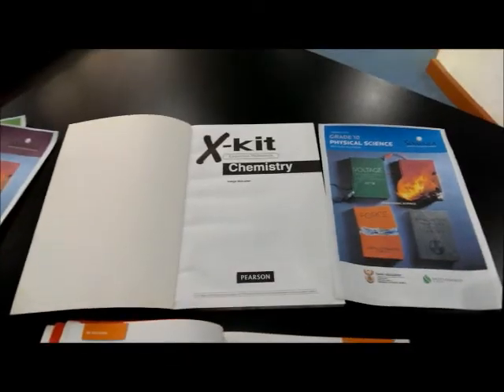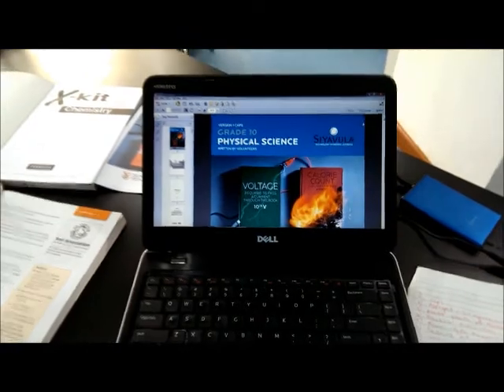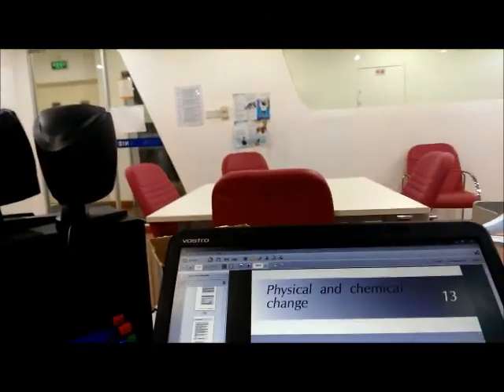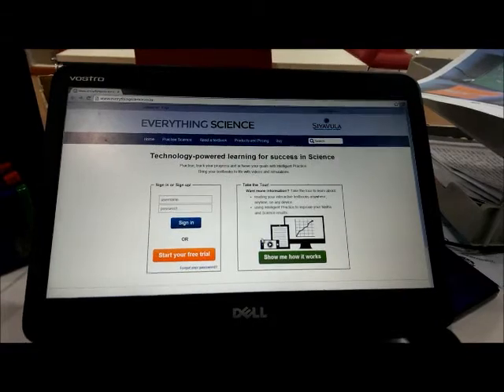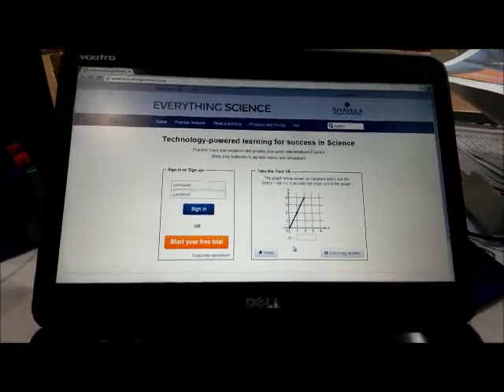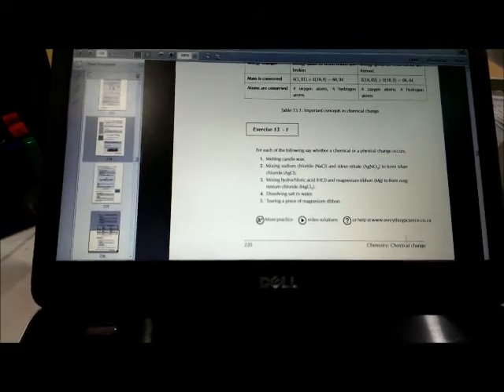Grade 10 text book comp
Compered 3  South African High School Science Textbooks  :)